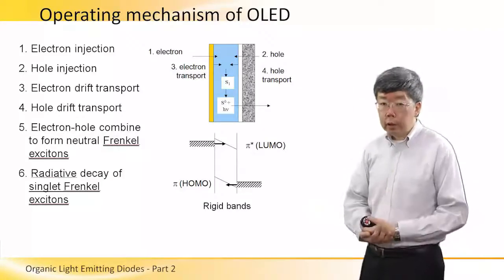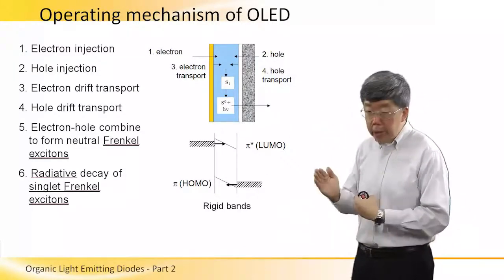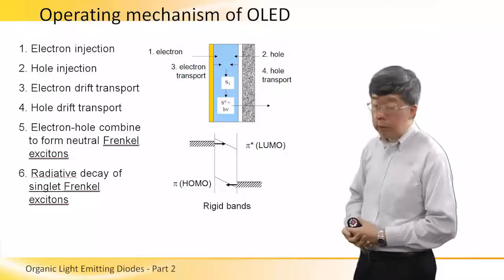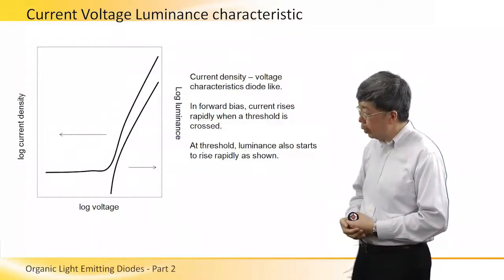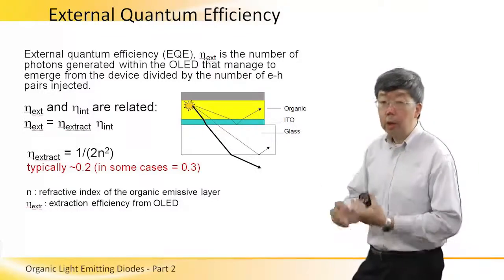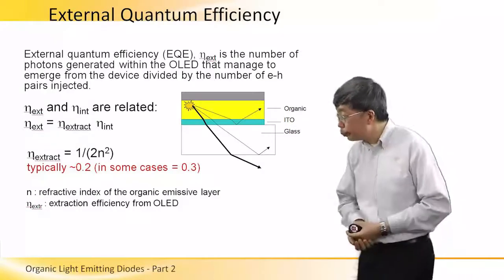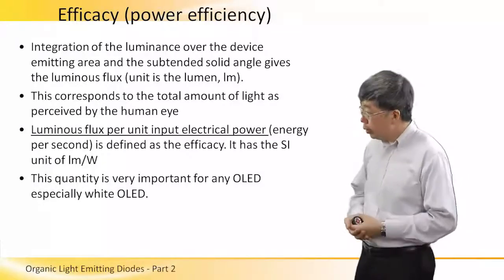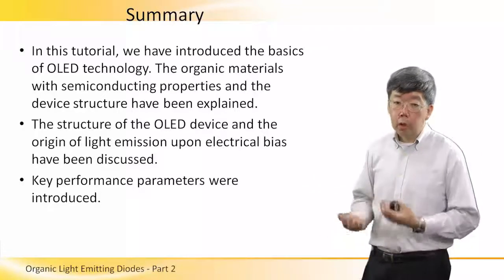OLED - Organic Light Emitting Diodes - Part 2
OLED 2nd part. Dr. Terence K.S. Wong explains in more details topics such as: Current/Voltage Luminance characteristics, Operating mechanism of OLED, External Quantum Efficiency, Power Efficiency and more